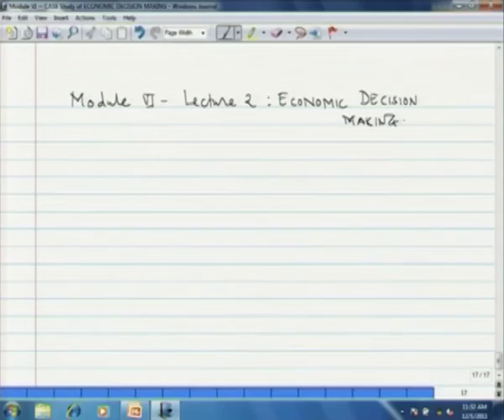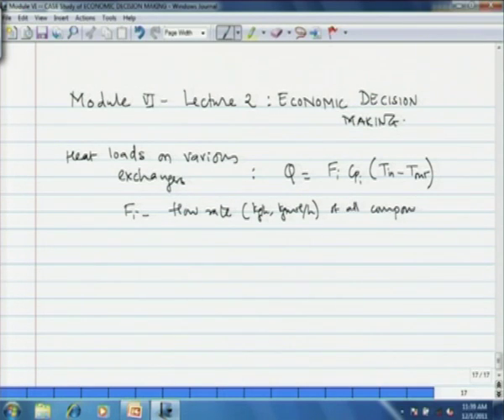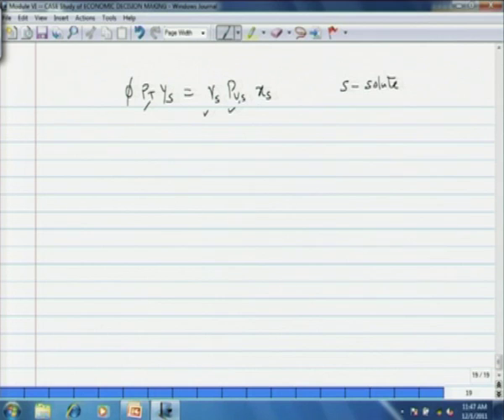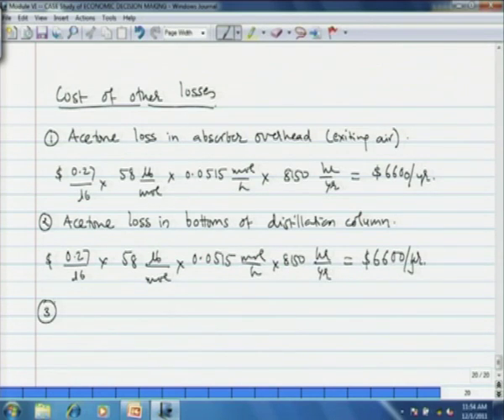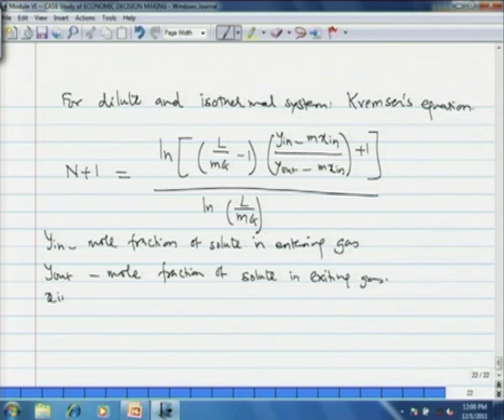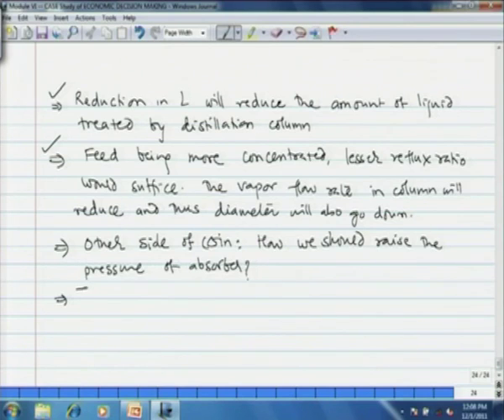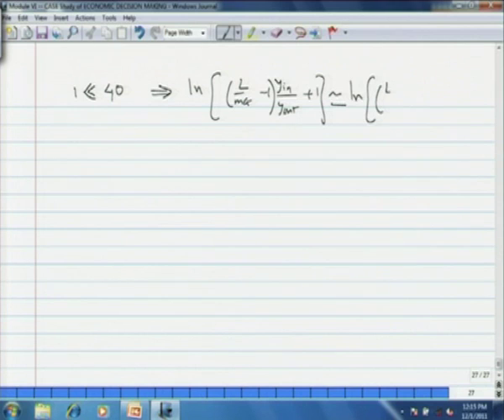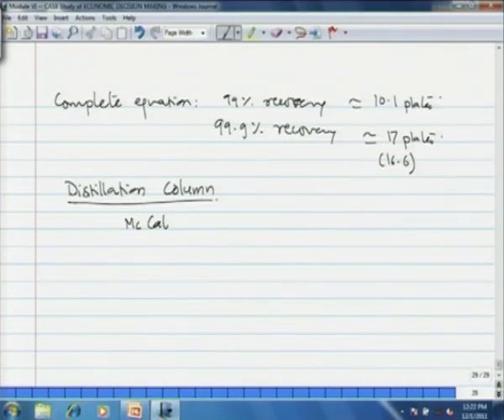Mod-06 Lec-02 Energy Balance, Process Alternatives and Design of the Absorber